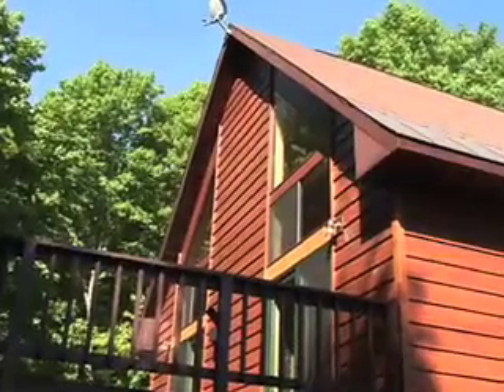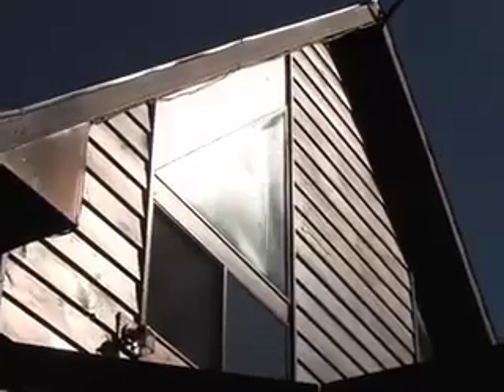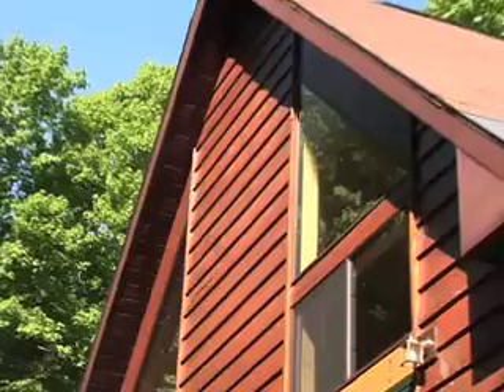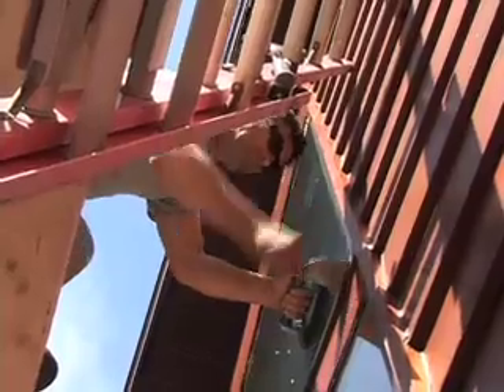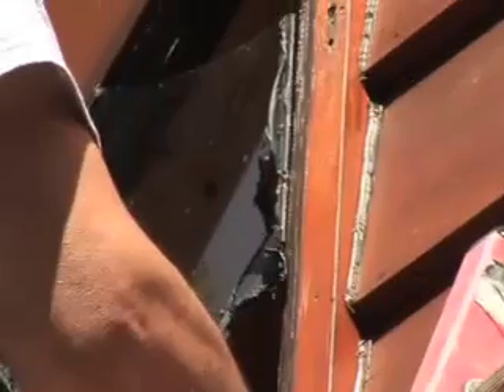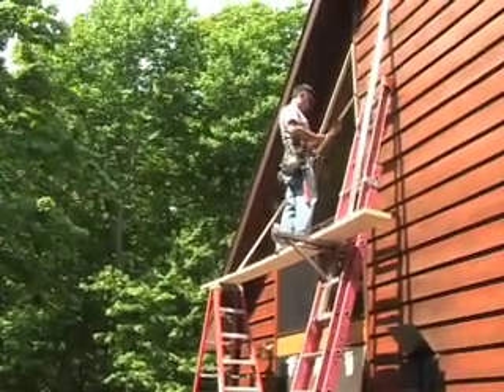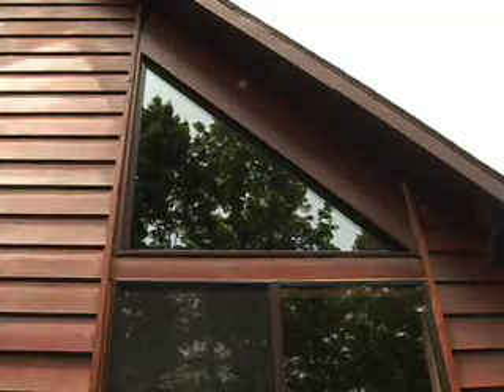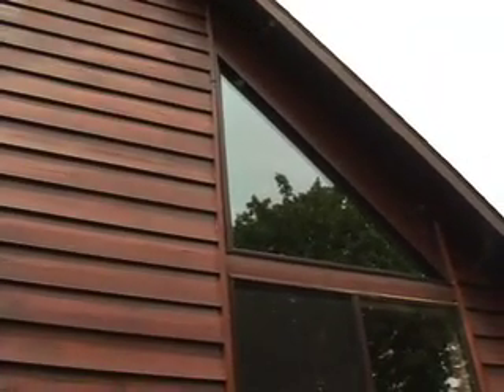New York Sash Old Forge Window Installation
Unique window installation in the Adirondacks. Installation Manager Kevin Bielanski discusses the job and customer Don McKenna talks about his experience with New York Sash.